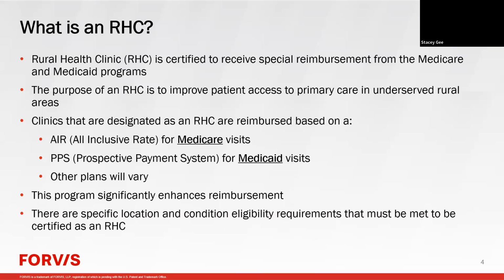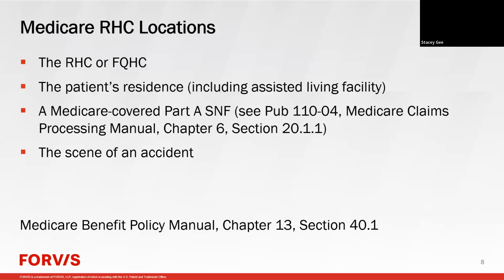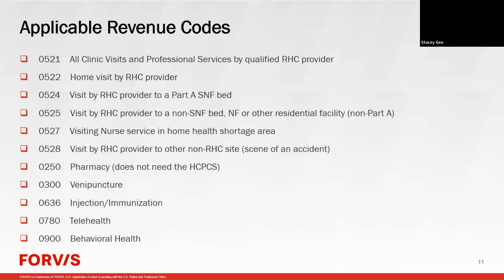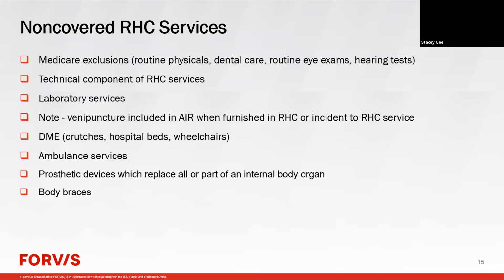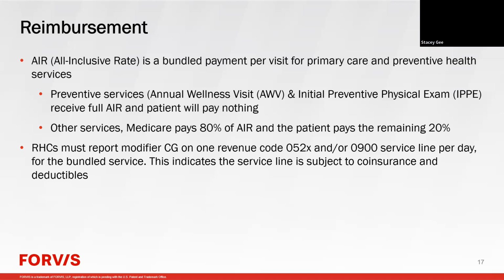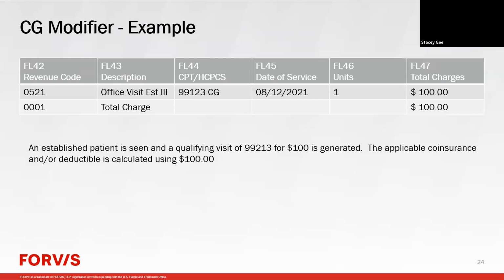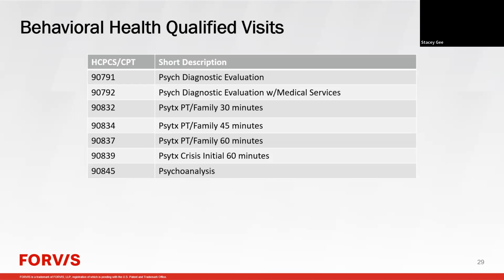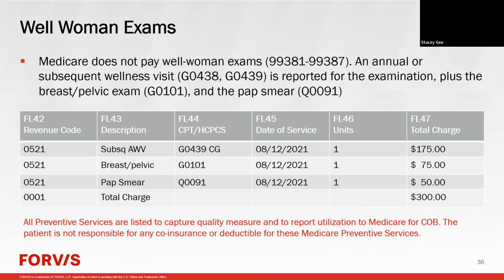DRCHSD Clinic Series: Rural Health Clinic RHC Coding and Documentation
Rural Health Clinic Billing Basics provides an overview of billing processes specific to rural health clinics, including Medicare and Medicaid reimbursement guidelines, accurate documentation, and coding. It highlights the importance of streamlined billing for financial sustainability.